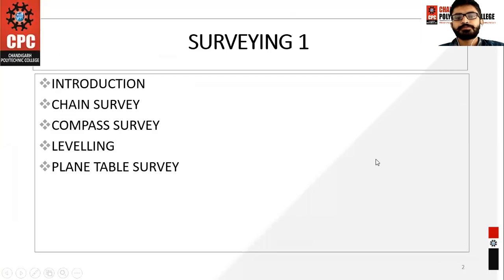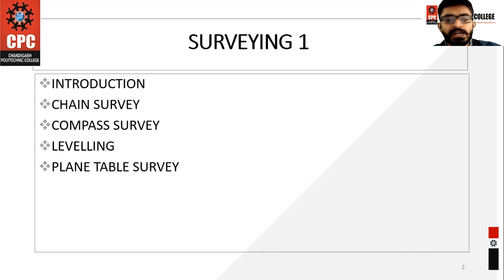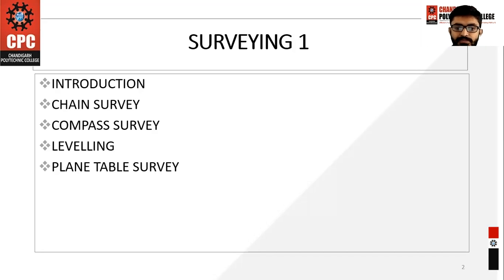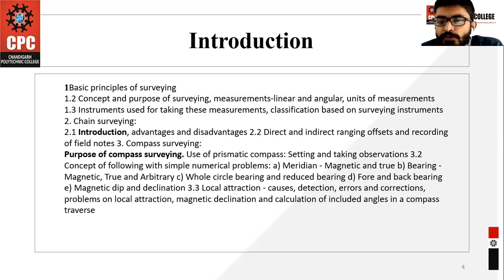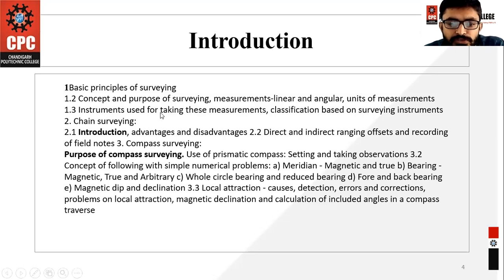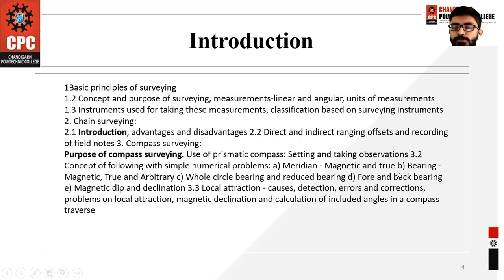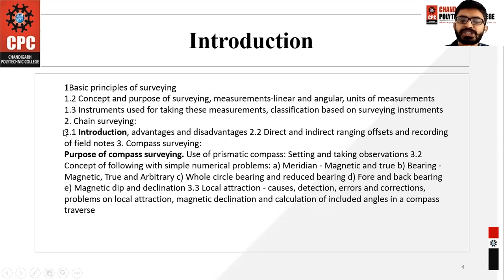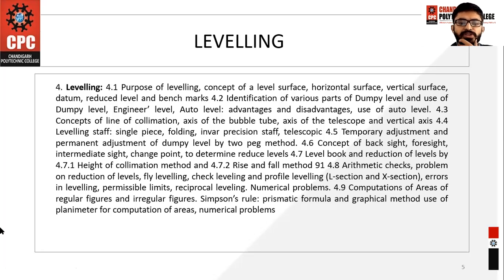Survey - I by Er. Sourabh Sharma